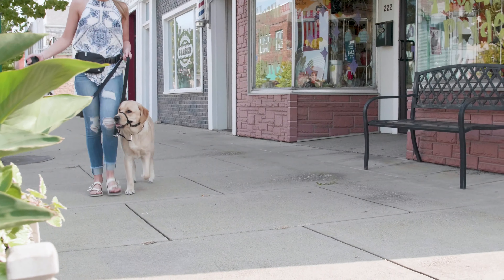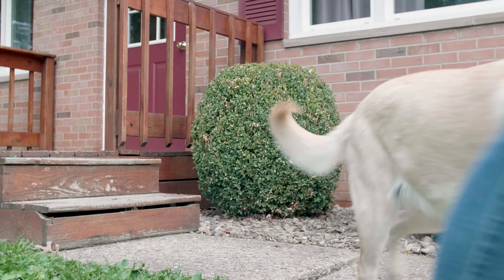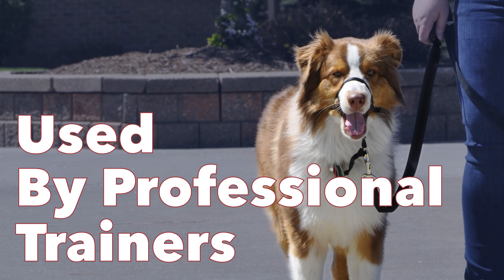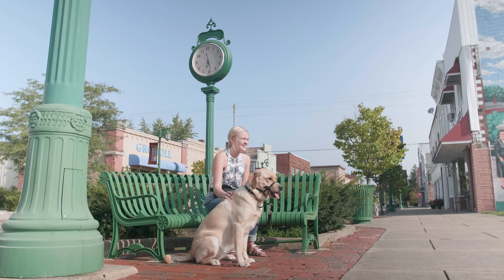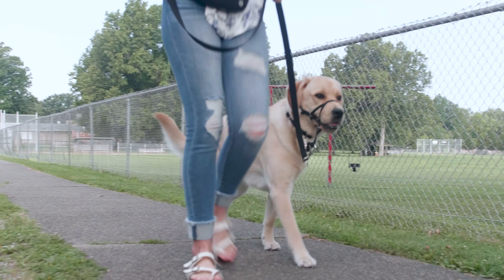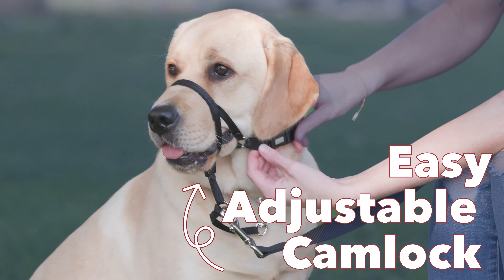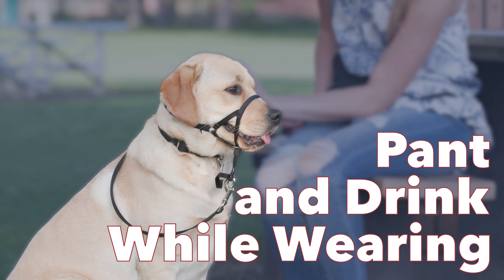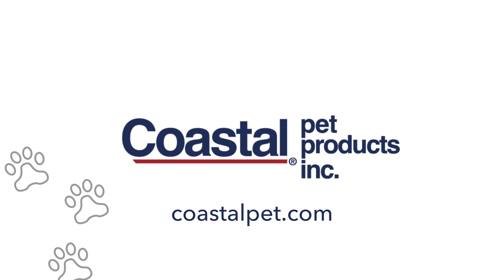Make Walking Your Dog Fun Again with the Walk 'n Train Halter from Coastal Pet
Are your dog walks a constant struggle with pulling and tugging? Say goodbye to the hassle and make walking your dog fun and enjoyable for both of you with the Walk 'n Train Head Halter! In this video, we'll introduce you to the unique design of this head halter that fits like a collar but works like a no-pull solution.

Our Walk 'n Train Head Halter guides your dog's head, and where the head goes, the body follows. When your dog pulls, she receives gentle pressure on her snout to correct the unwanted behavior. But the best part is the immediate reward as the collar releases its pressure once she stops pulling. It's a game-changer for your dog walks!

This halter is made of quick-drying polyester webbing with a heavy-duty quick-release snap for your convenience. Worried about safety? The included safety loop attaches to her regular collar, ensuring you maintain control if she slips out of the head halter.

We haven't forgotten about your furry friend's comfort. The nose band is padded for extra comfort, and the side straps allow her to pant and drink water while wearing the halter. Watch this video to see how the Walk 'n Train Head Halter can transform your dog walks into a joyful and stress-free experience. Don't miss out on the opportunity to enjoy walking your dog like never before!